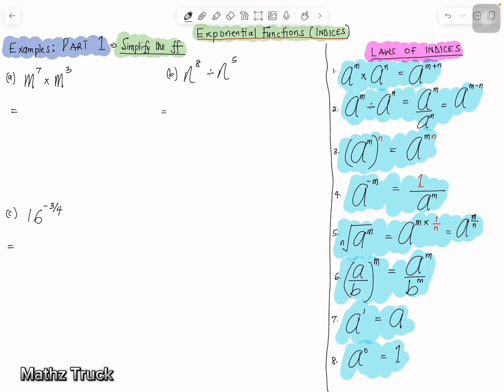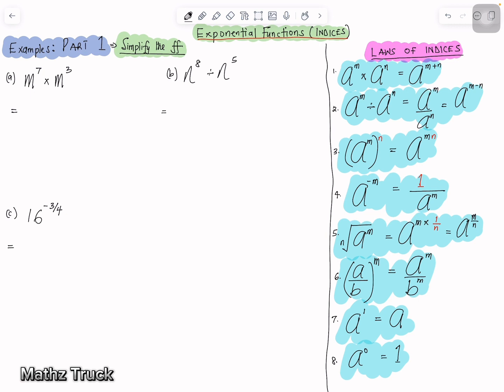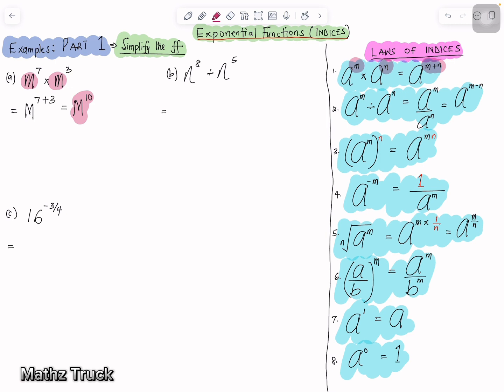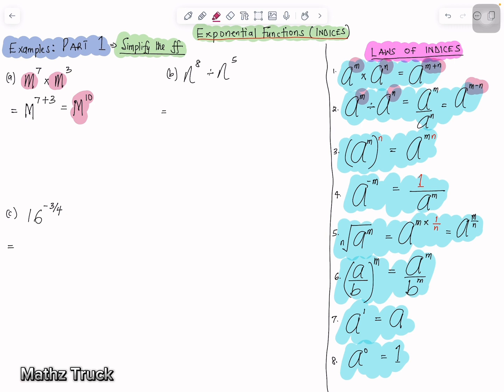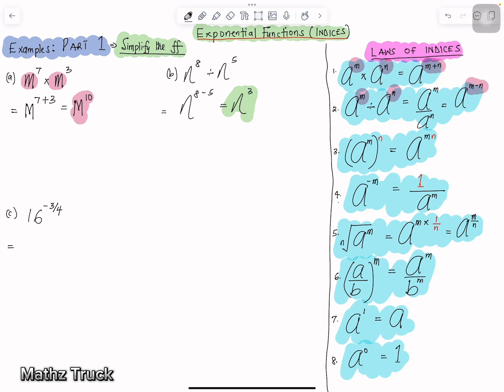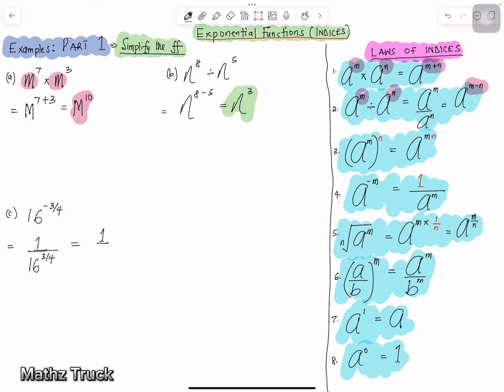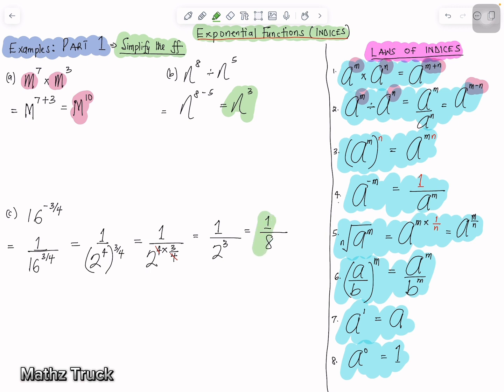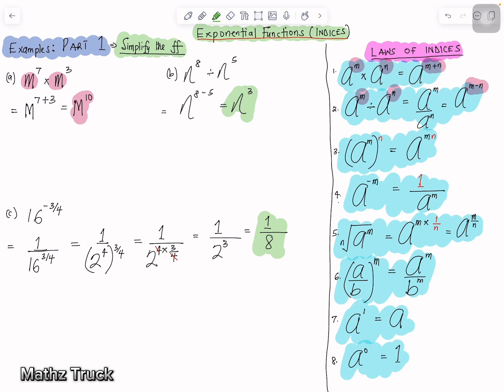Simplifying Exponential Functions( Indices). PART 1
@MathzTruck Simplifying Indices with EASY steps